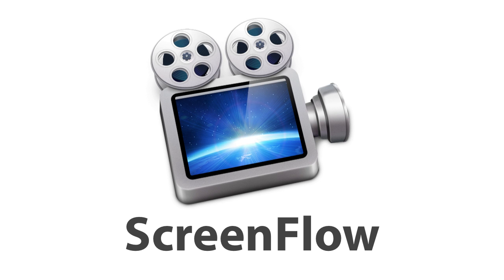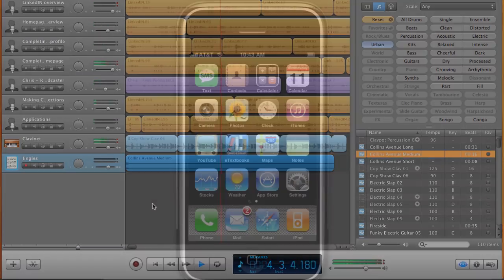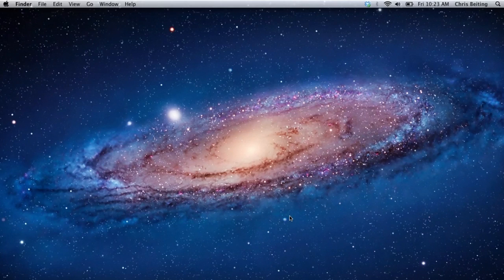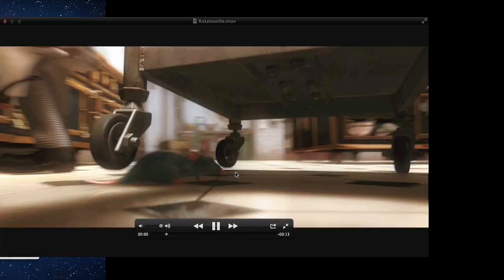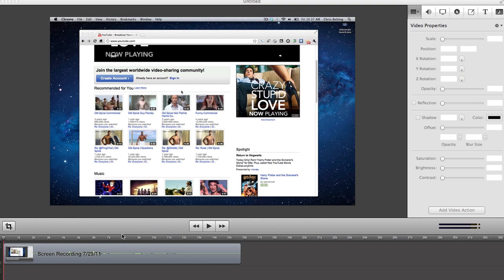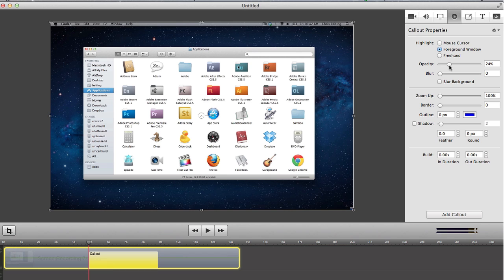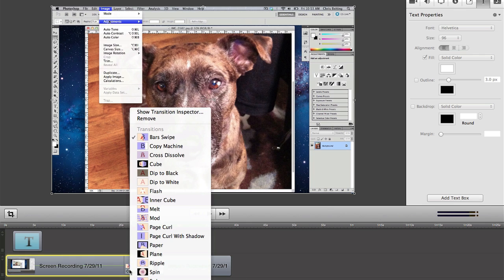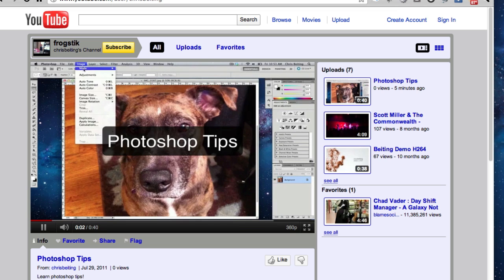Welcome to ScreenFlow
Take a look at ScreenFlow screencasting software. This video gives an overview of features and capabilities.